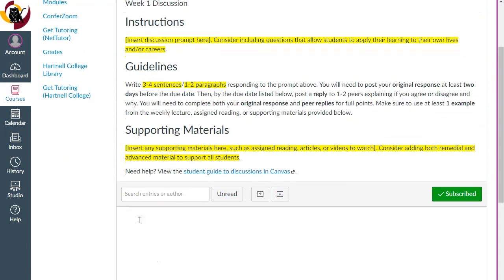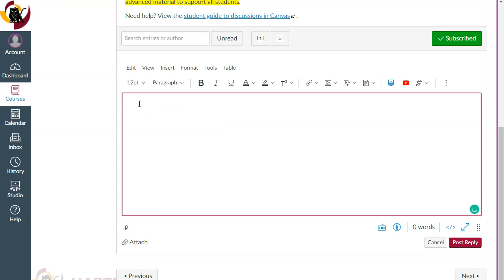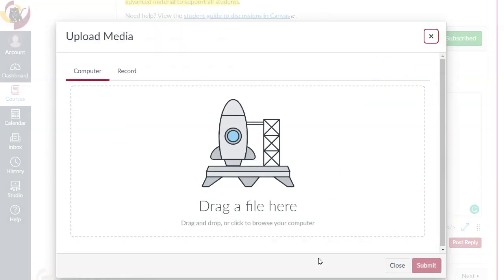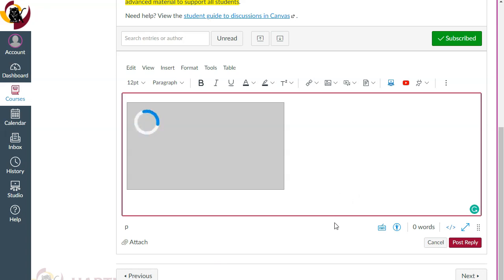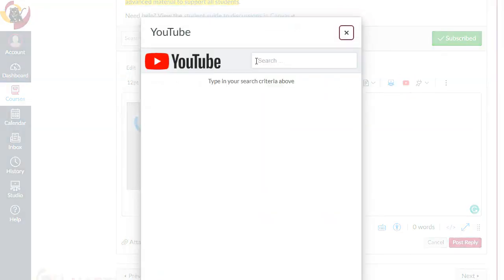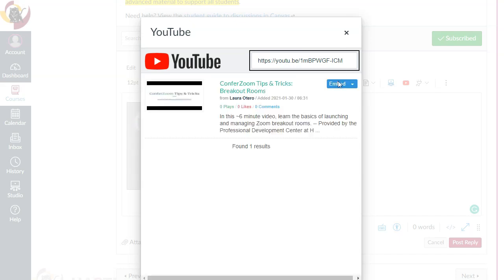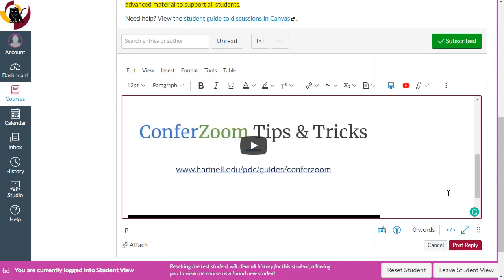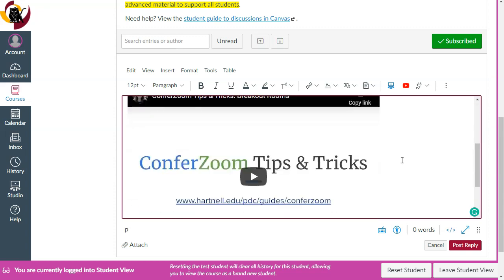Student Canvas Tips & Tricks How to Upload a Video to a Discussion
This video will show Hartnell students how to upload a video recording to a discussion reply in Canvas.